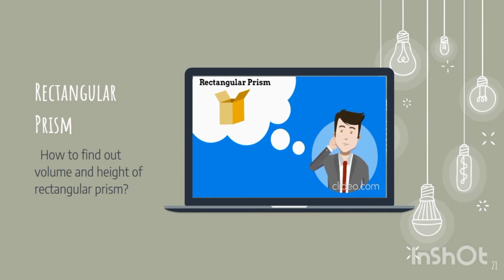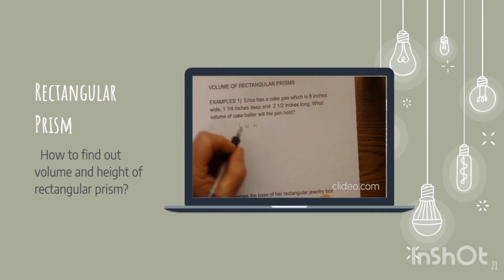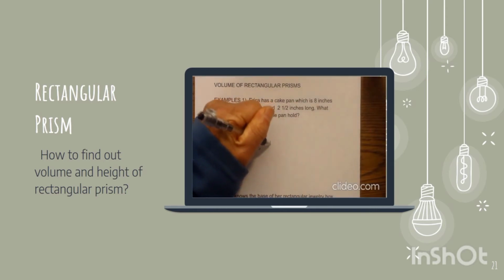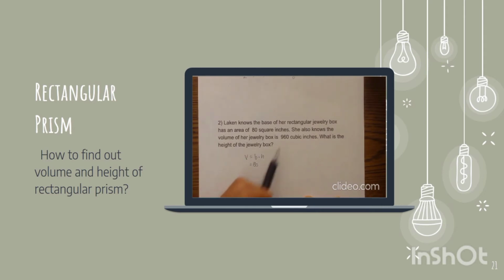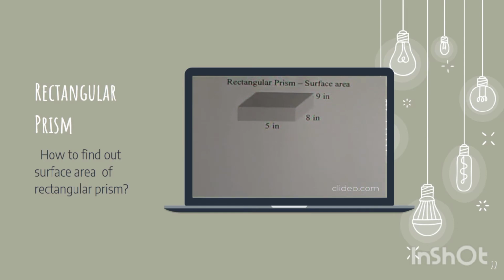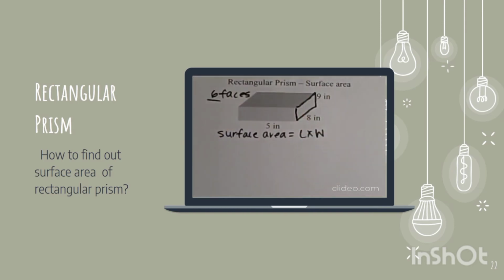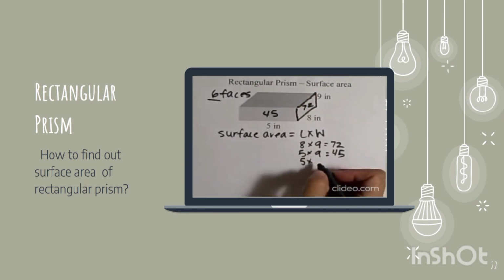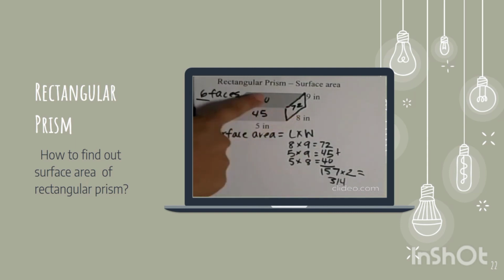How To Find Out Volume And Surface Area Of Rectangular Prism?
Creativity begins with a foundation of knowledge, learning a discipline, and mastering a way of thinking. We learn to be creative by experimenting, exploring, questioning assumptions, using imagination and synthesizing information.